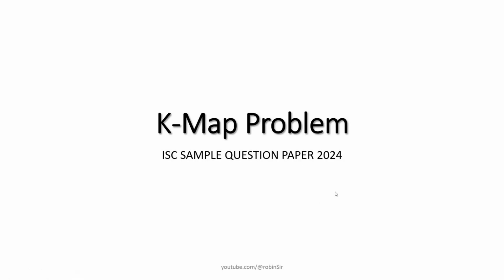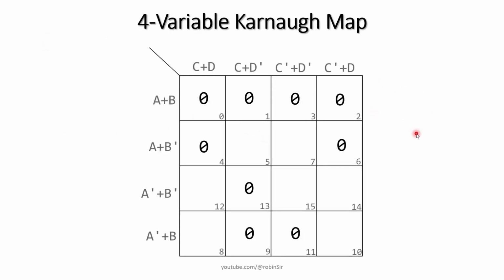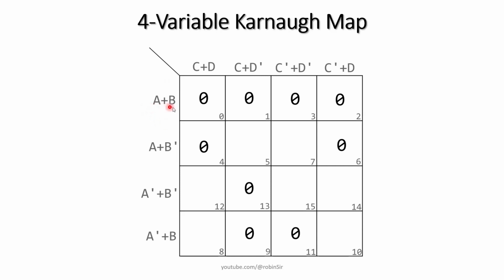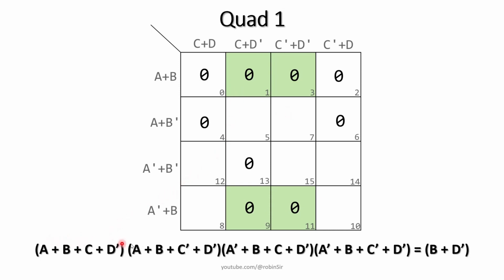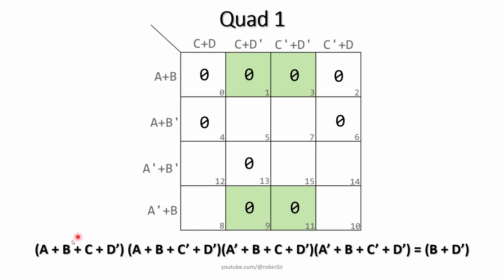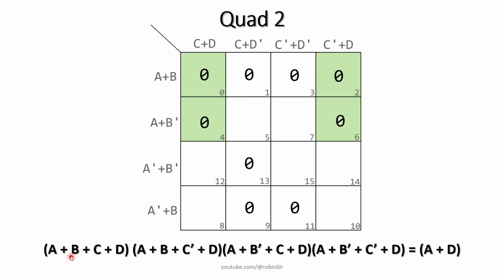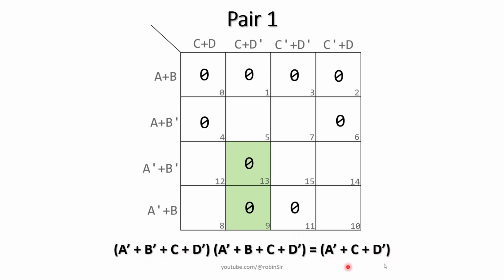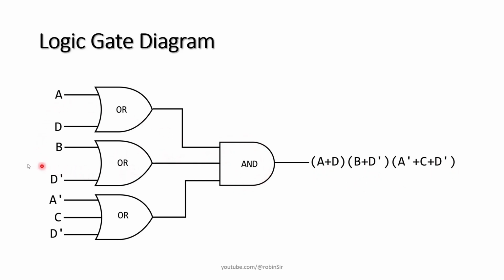KMap Solution (ISC Sample Paper 2024)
In this video, I have shown step-by-step how we can solve the K-Map Question of ISC Class 12 Board Examination Question Paper. This particular question is taken from ISC Sample Question Paper 2024.

This question is based on POS (Product of Sums) and consist of 4 variables. Thus, a 4-variable K-Map is used to solve this question.